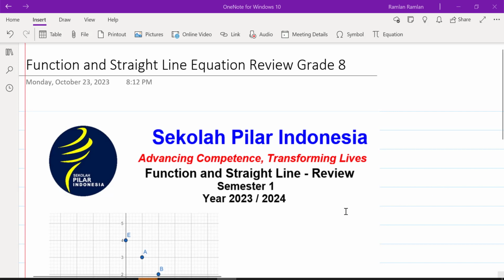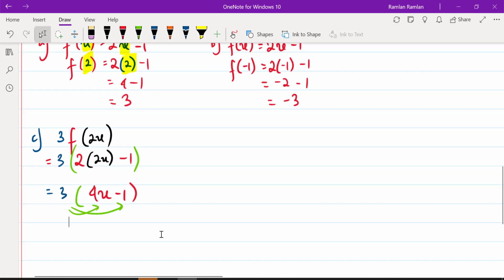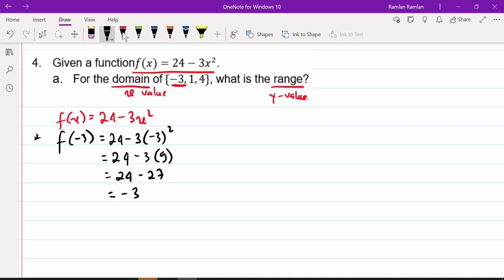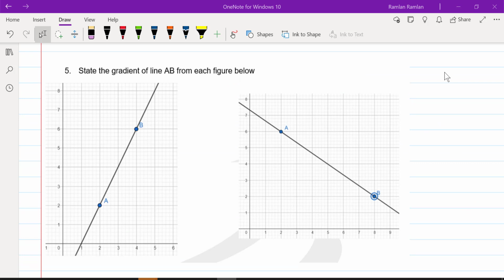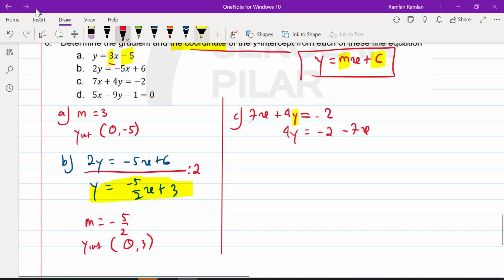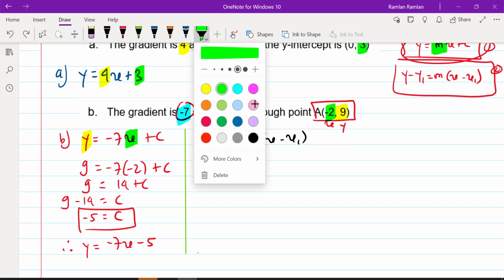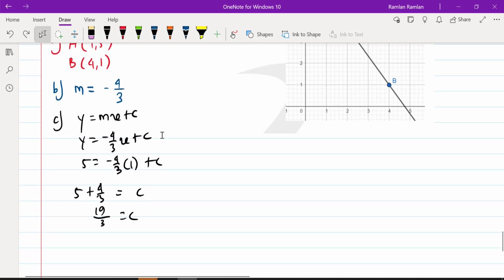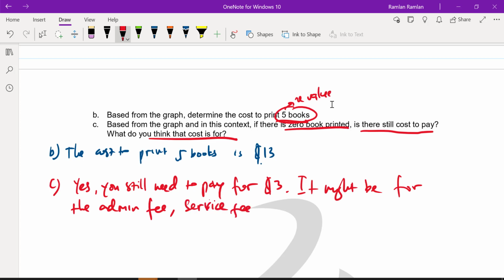Functions and Straight Line Equation Review for Quiz 2023 2024 Grade 8